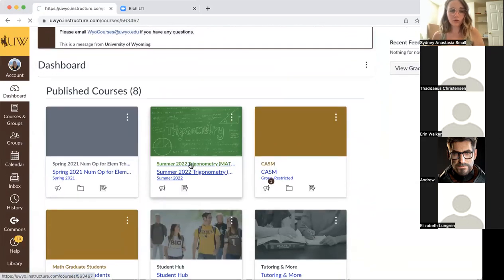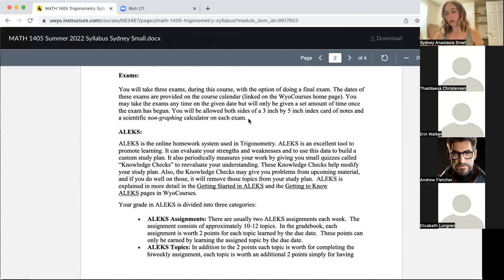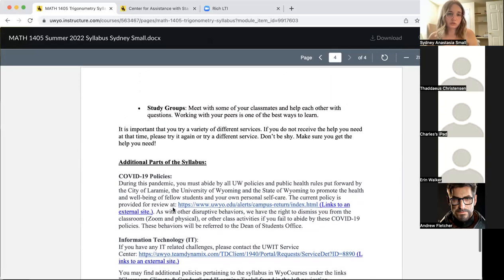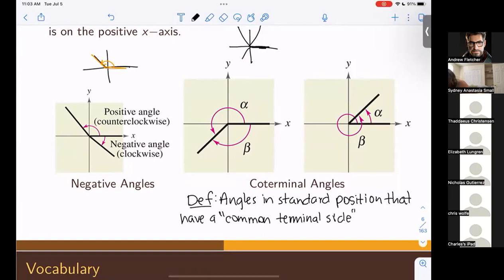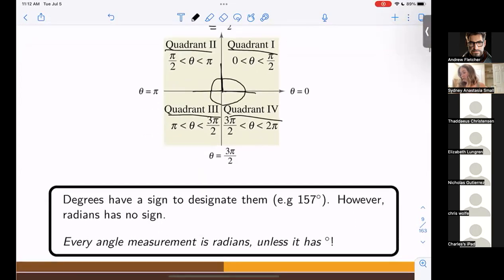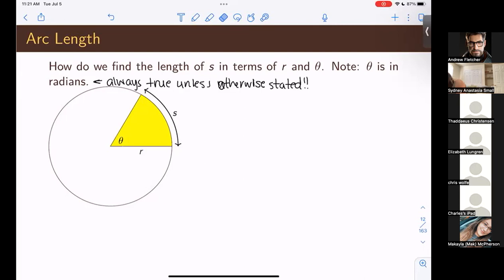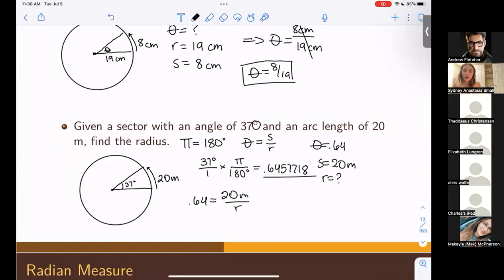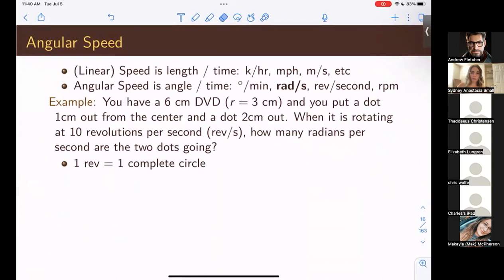7/5 Lecture: First Day and Intro to Angles and Radians